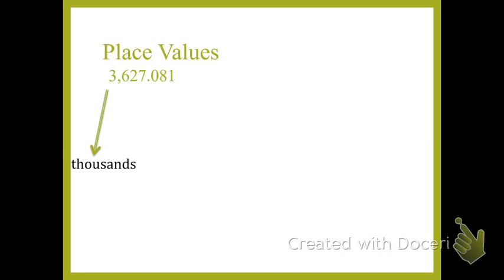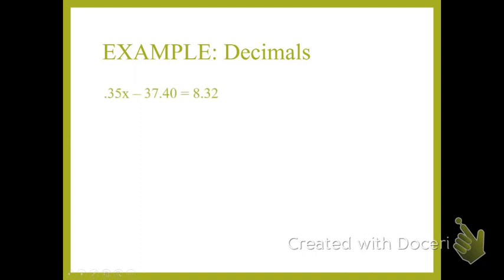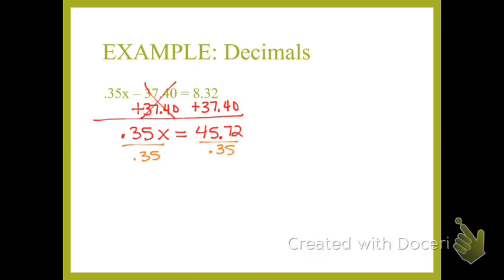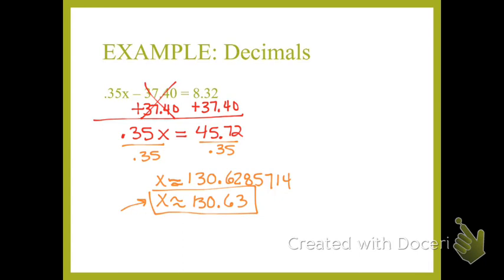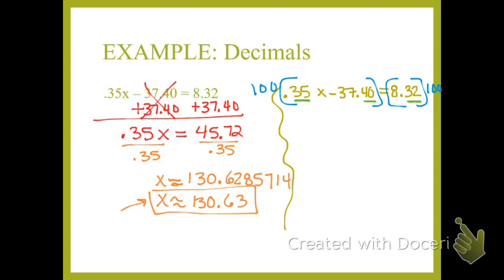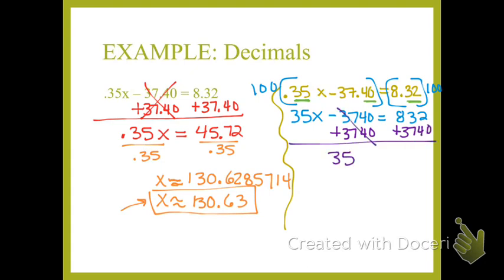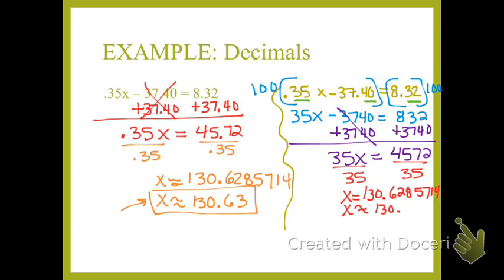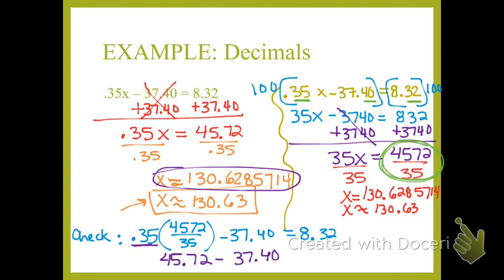Equations with decimals A1.2.1.7